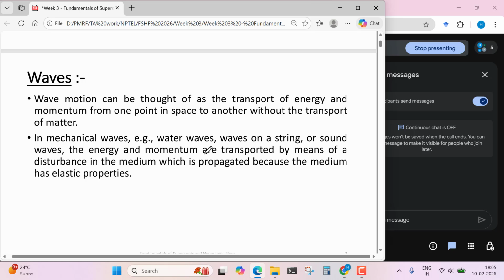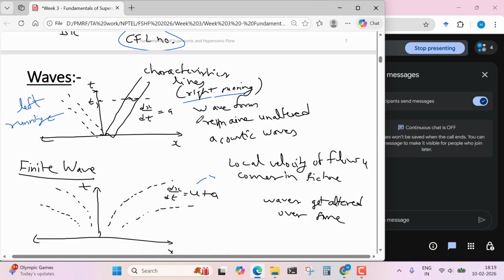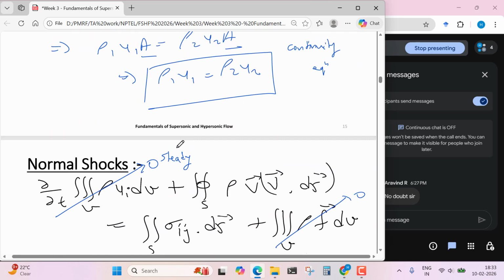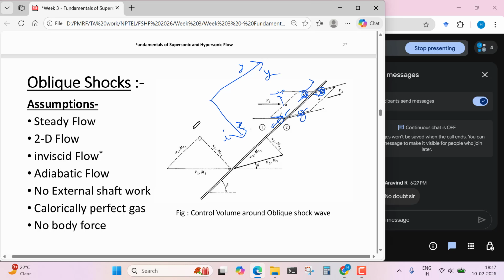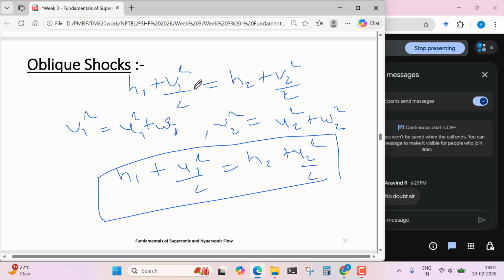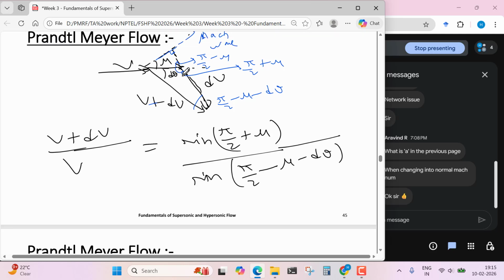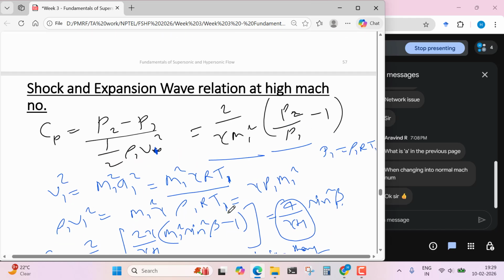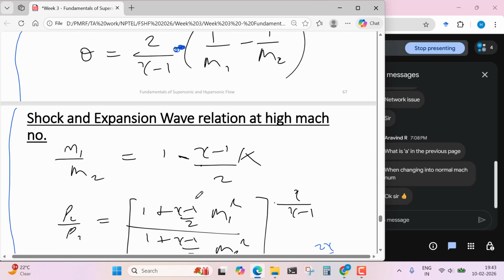Week 3: Review and Discussion - Fundamentals of Supersonic and Hypersonic Flow